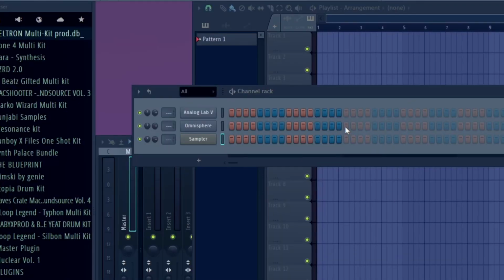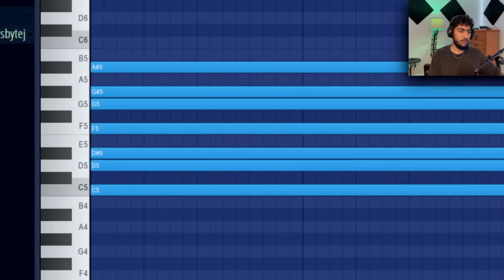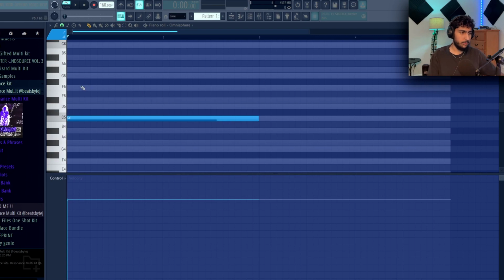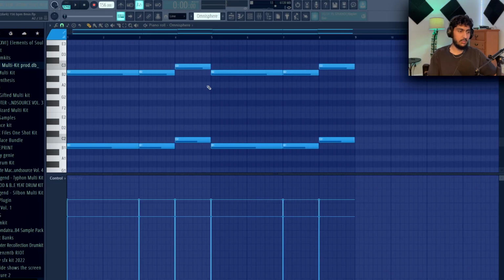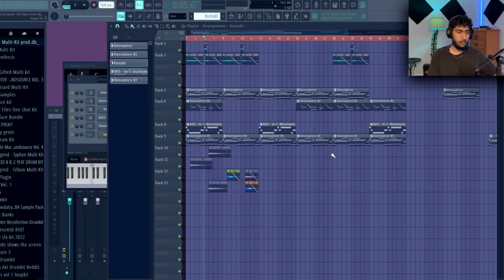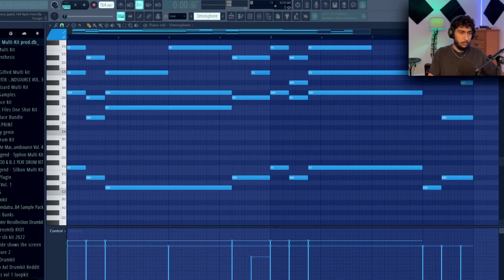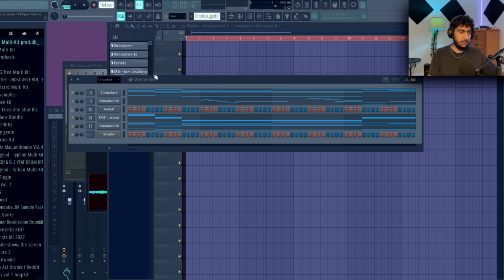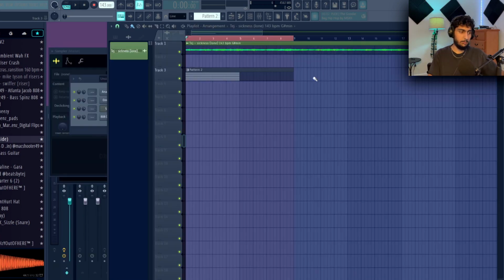EVERY Producer Needs to Know This Theory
Showing y'all some theory that every producer should know

Timestamps:
0:00 Intro
0:29 Keys & Scales
2:38 Changing keys
3:07 6th & 7th notes
3:28 6th note example
5:05 7th note example
6:43 Transpose (change keys quickly)
8:50 808s in Key
9:45 Outro